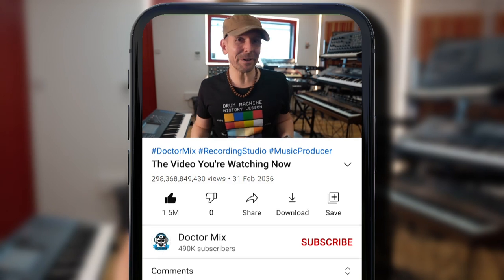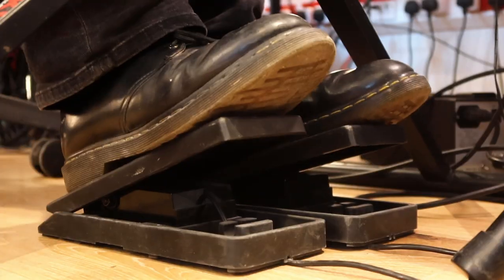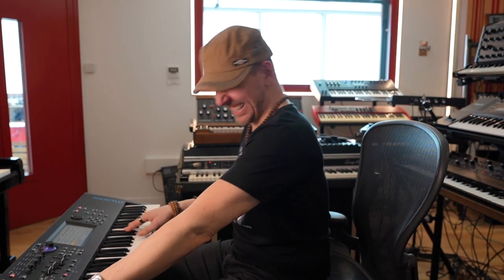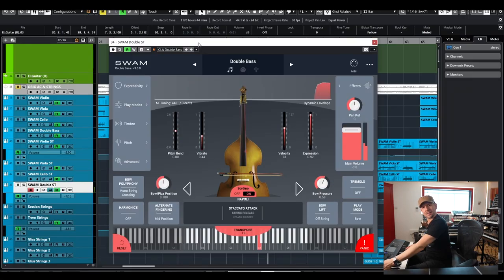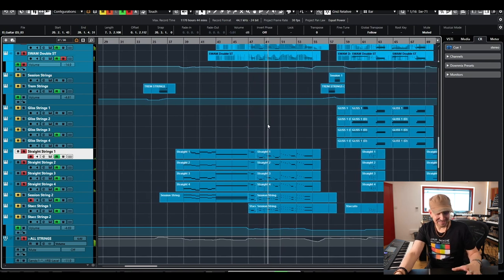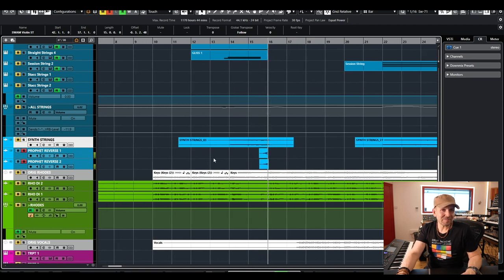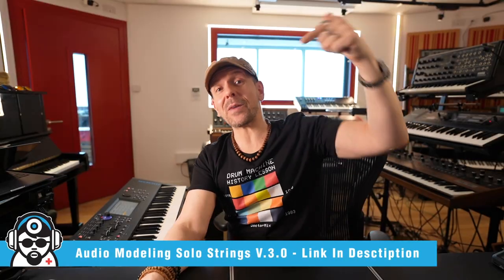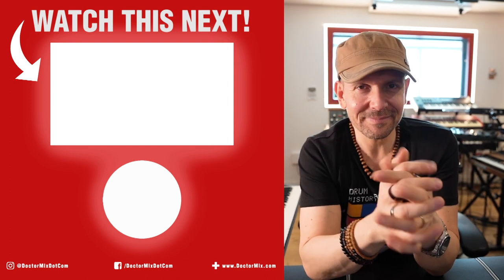"Stayin' Alive" Tutorial: Strings & Horns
Today I show you how I used SWAM Solo Strings V3 & Solo Brass by Audio Modeling to reconstruct the Bee Gees' classic disco anthem, Stayin' Alive!

The guitar player I mention is the amazing Dave Ital!

About Dave:
"Dave started out learning classical music on the piano aged six but soon got bored and made the switch to guitar and thats been his love till now.  He did a one year course at Goldsmiths college for a Certificate in Jazz and Popular musicianship and got an HNC in studio engineering.

❤️ Support Doctor Mix's channel.